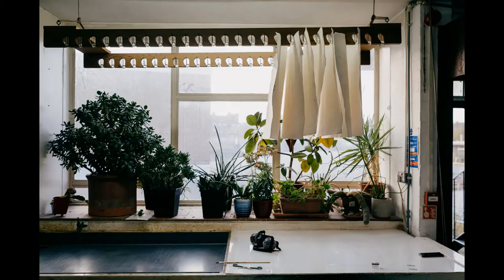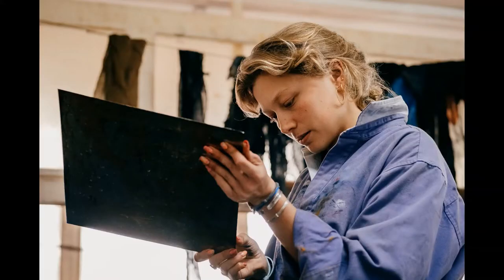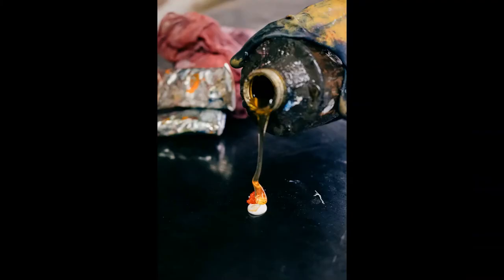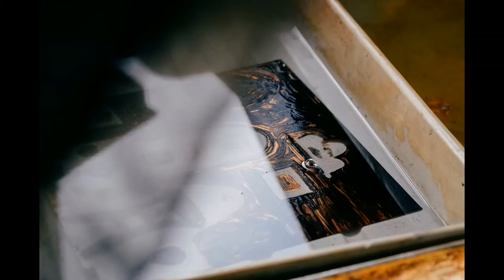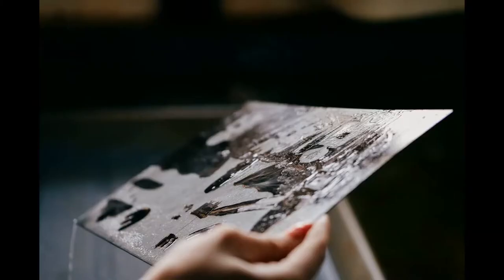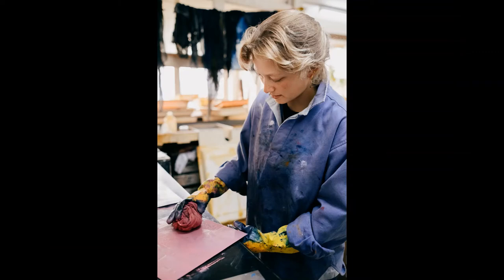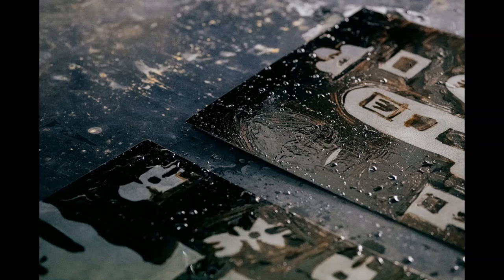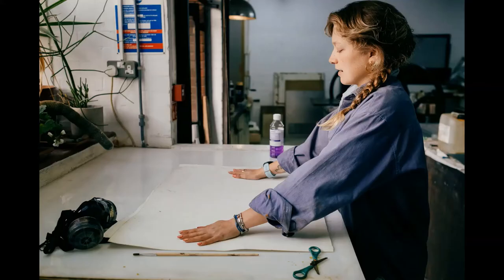Alice Irwin: Making an Etching